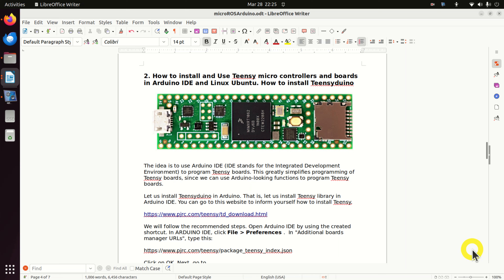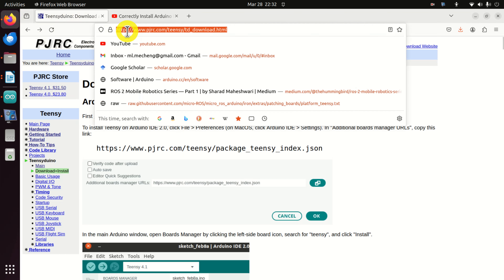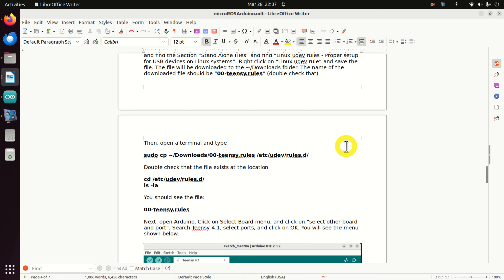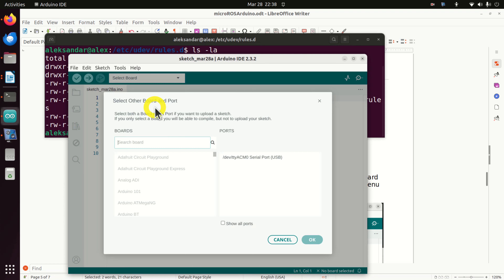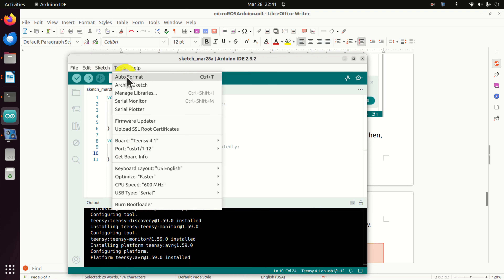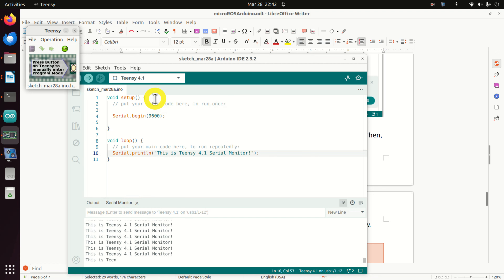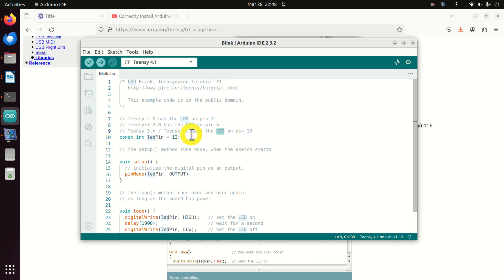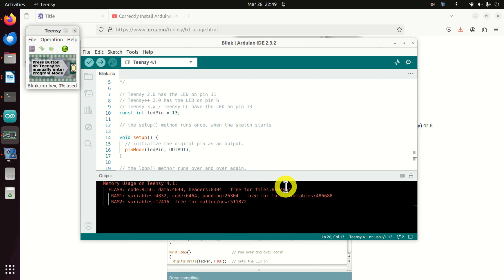Install and Use Teensy Microcontrollers in Arduino IDE and Linux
In this Arduino and Teensy microcontroller tutorial, we explain how to install and use Teensy microcontroller in Arduino IDE. We explain how to install the Teensyduino library and how to write two programs. The first program is "Hello World" program and the second one is the classical "Blink" internal LED example.

The idea is to use Arduino IDE (IDE stands for the Integrated Development Environment) to program Teensy boards. This greatly simplifies the programming of Teensy boards, since we can use Arduino-looking functions to program Teensy boards.